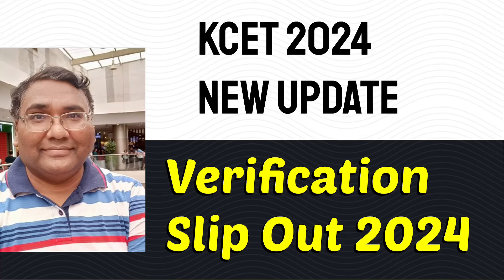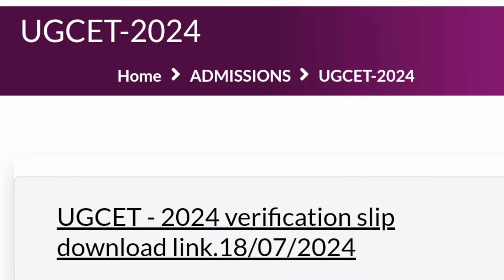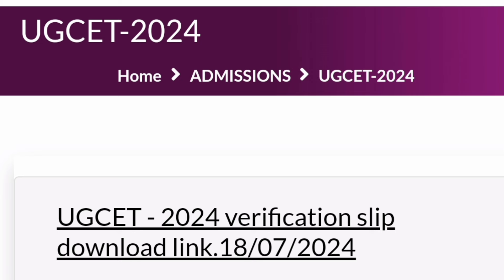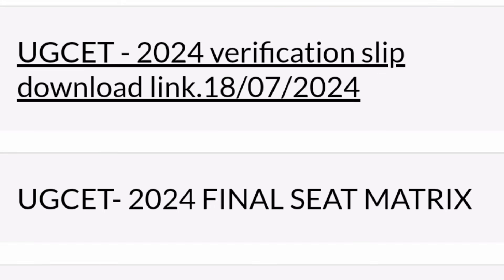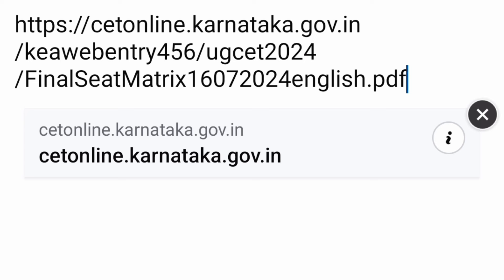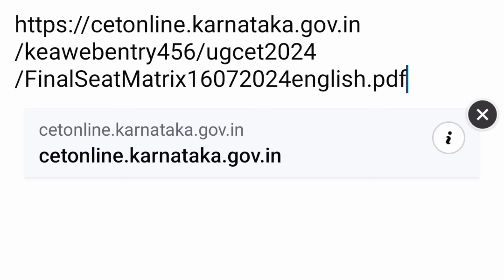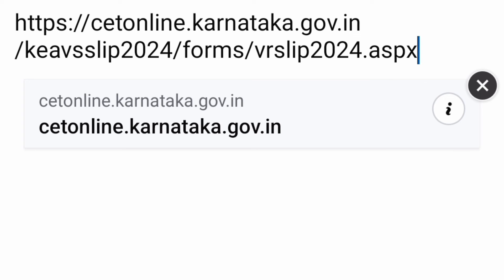Kcet option entry 2024|KCET document verification slip 2024|KCET update|KEA latest news|KCET updates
UGCET 2024 verification slip download link